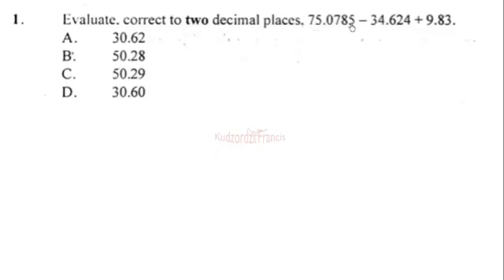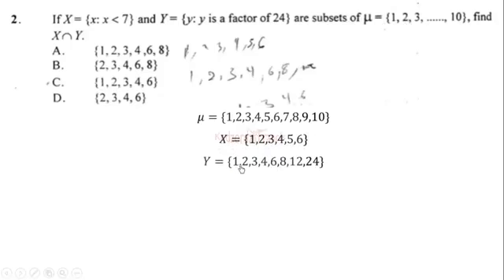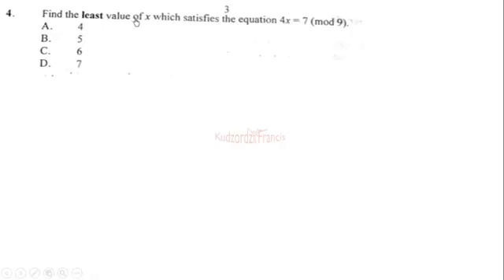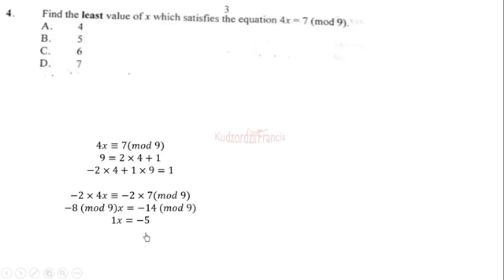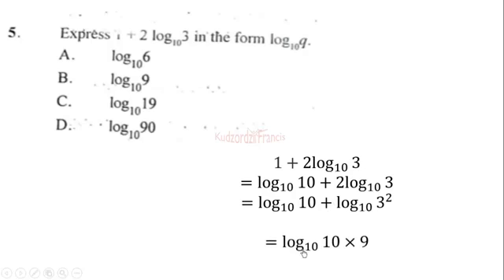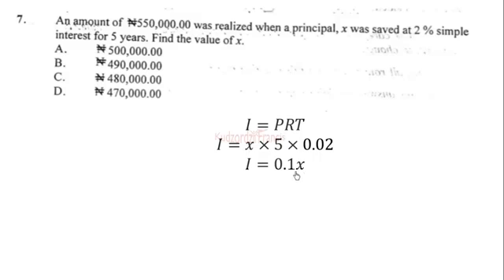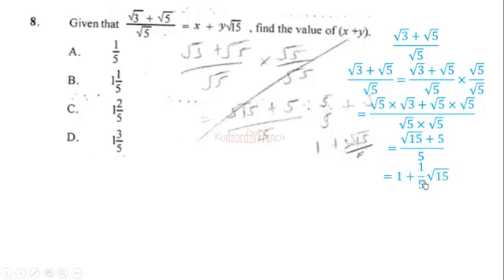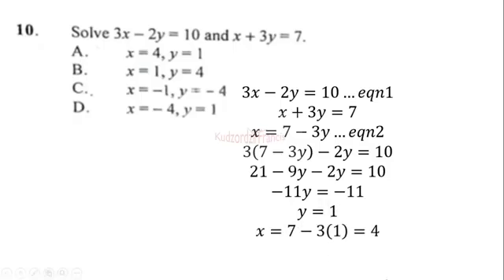WASSCE ELECTIVE MATHS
wassce elective maths ditto ditto